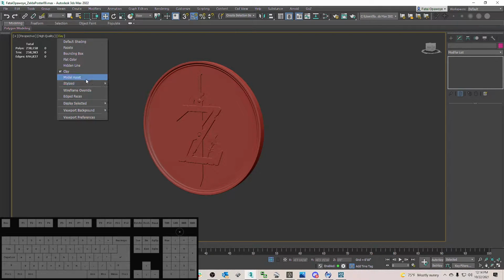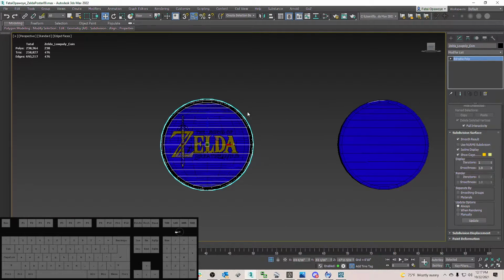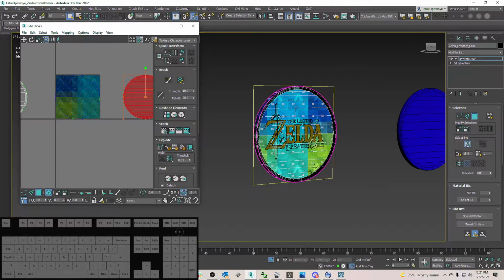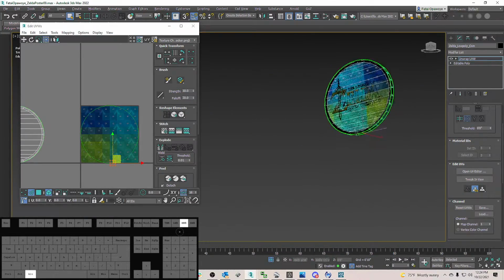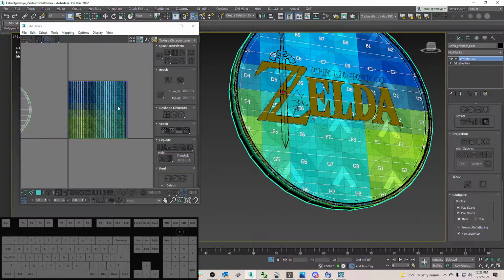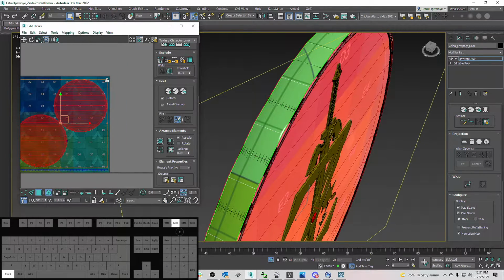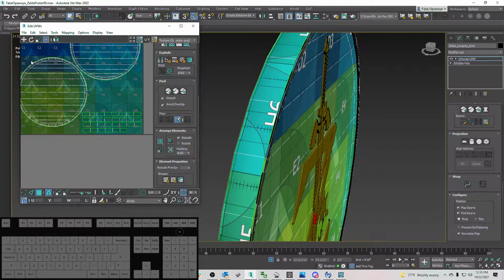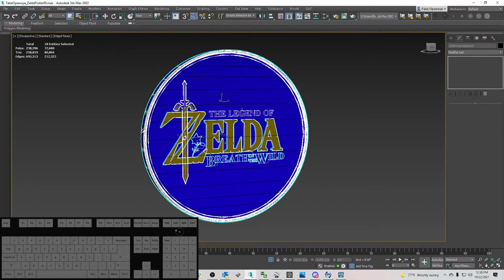Modeling Zelda Coin: Part 3